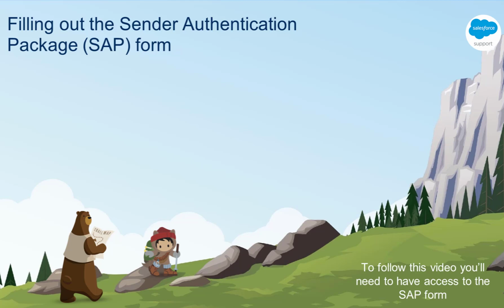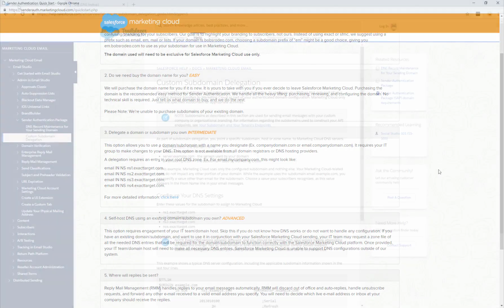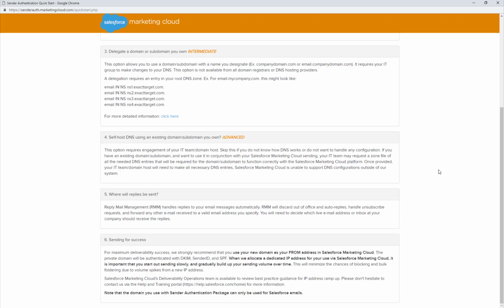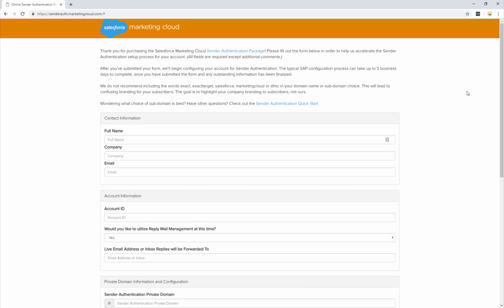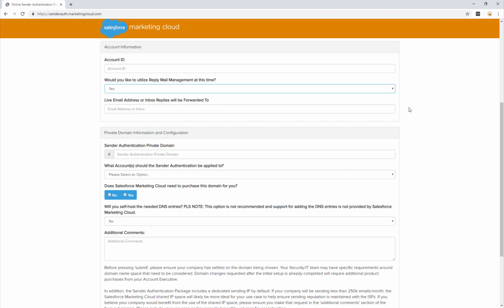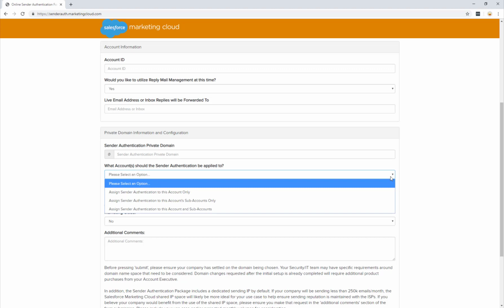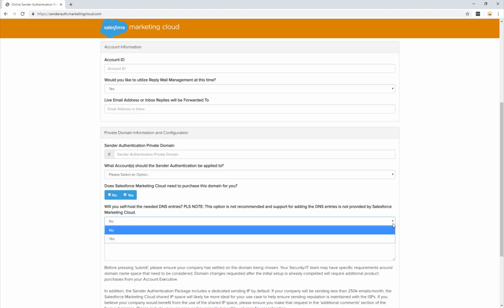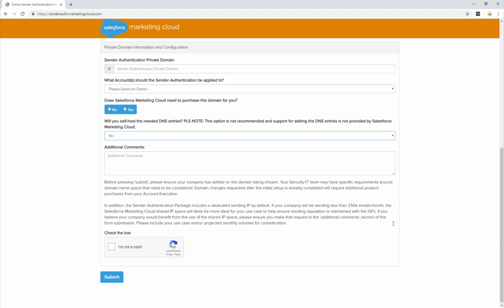How to Fill Out the Sender Authentication Package (SAP) Form | Salesforce Marketing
A walkthrough on filling out a Sender Authentication Package (SAP) Form.